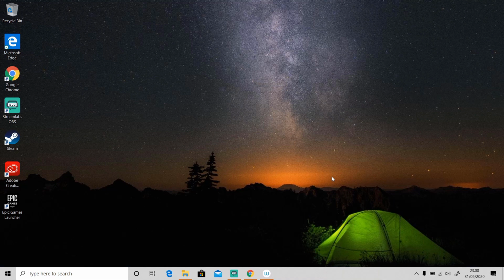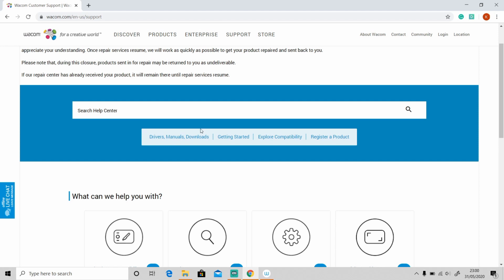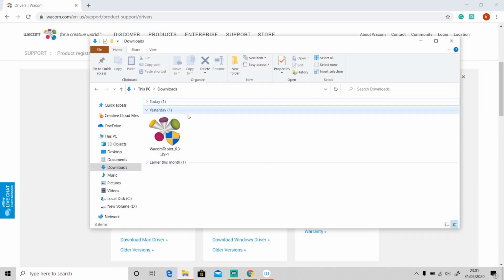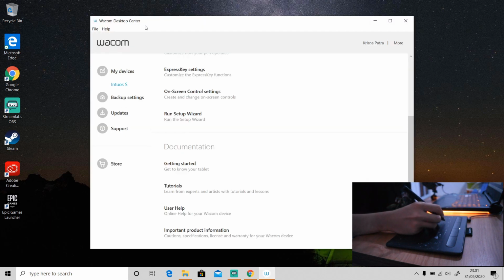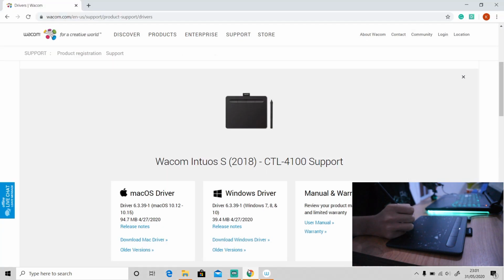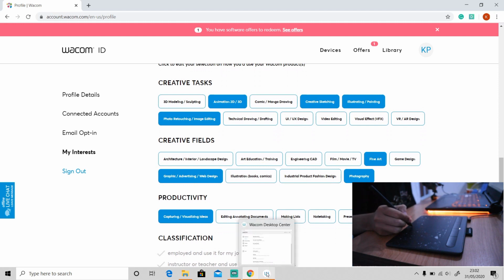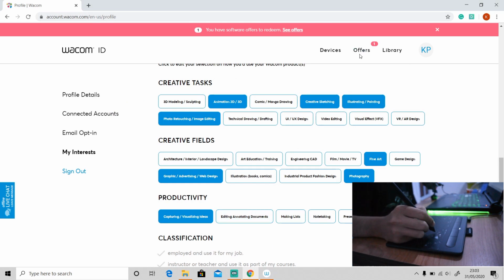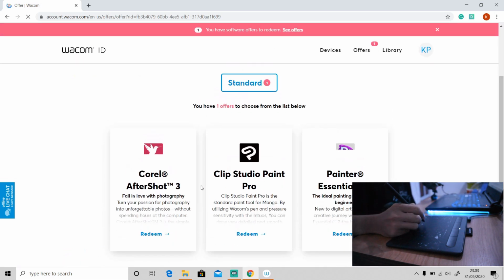Unboxing Wacom Intuos S CTL-4100 - How to Install The Driver & Get The Free Software (2020)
Hi guys, I just bought a new Pen Tablet. This is my first pen tablet, Wacom Intuos S CTL-4100, and I'm so excited to try it right now. So today, I'm gonna unbox this Wacom Intuos S CTL-4100, and also show you how to download the driver and get the free software.